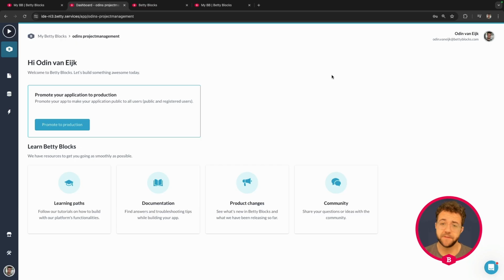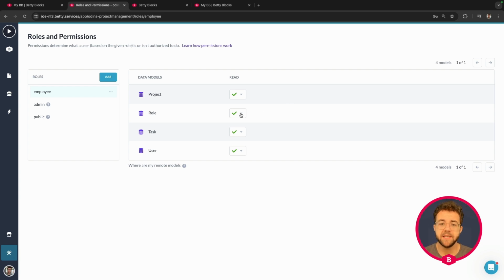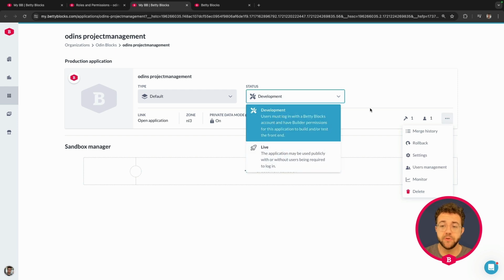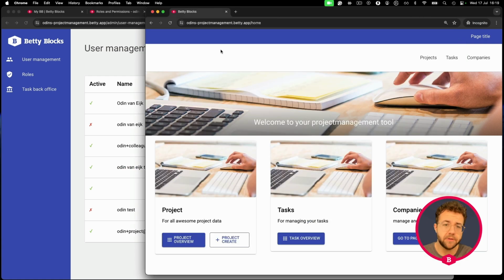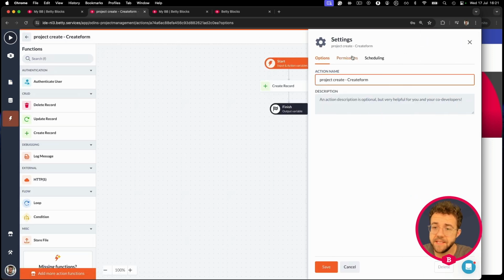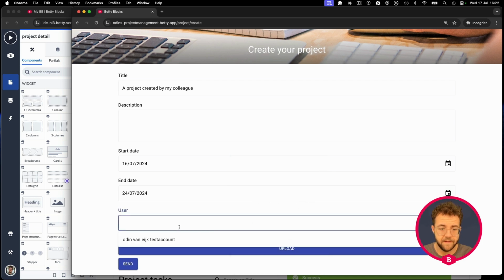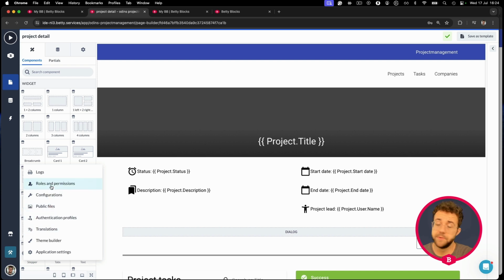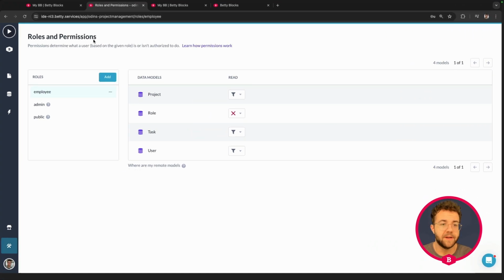Roles and permissions - Essential path | Betty Blocks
Set up user roles to manage access and permissions within your application.

The video guides through creating a role and assigning it to users, laying the foundation for secure, role-based access control.

0:00 – Introduction
0:23 – Roles
1:48 – Setting role permissions
3:03 – Inviting a Test User
5:12 – Testing employee access
9:33 – Restricting projects & tasks